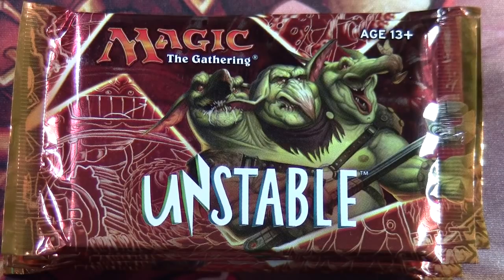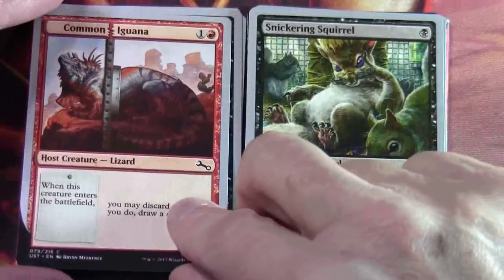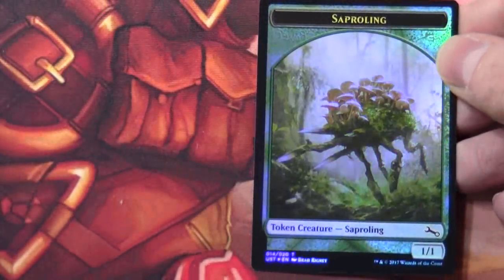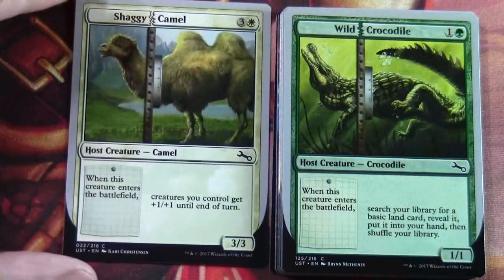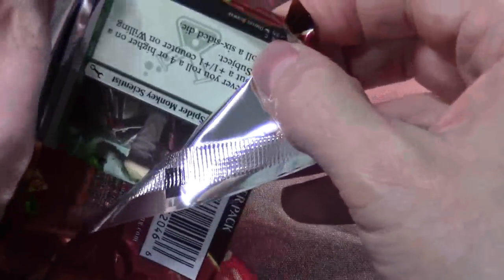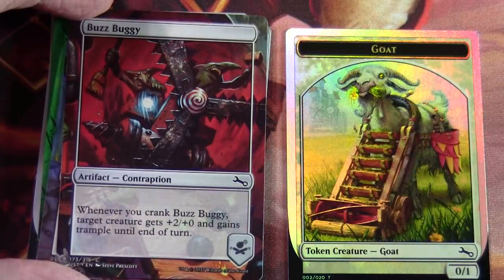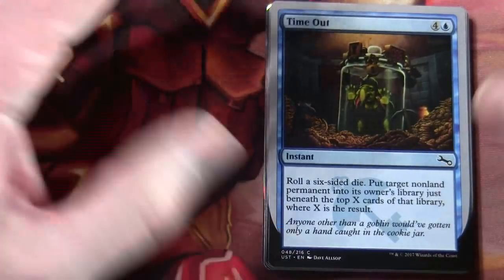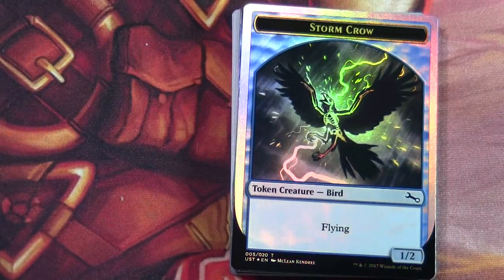Magic The Gathering - 6 x Unstable Booster Pack - Opening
Opening of 6 x Unstable Booster Pack.
Note to self - Both the Contraptions and the Tokens have something on the flip-side Unintentional ASMR SlowTV